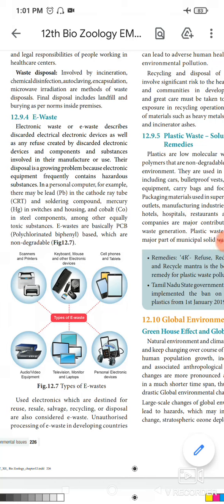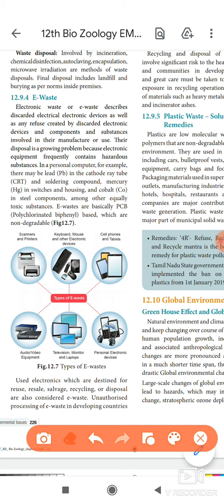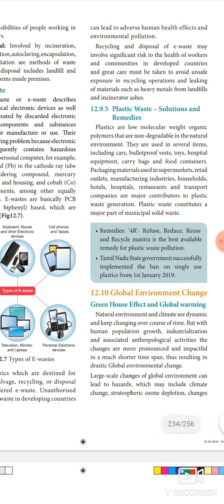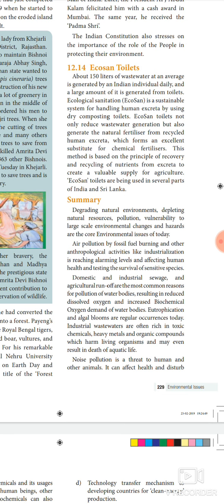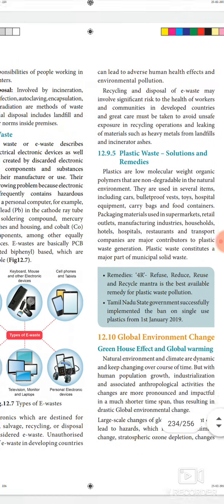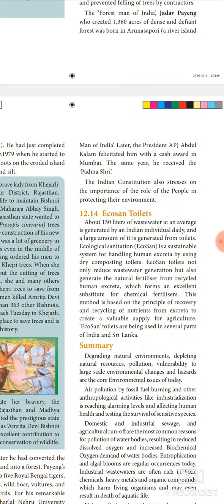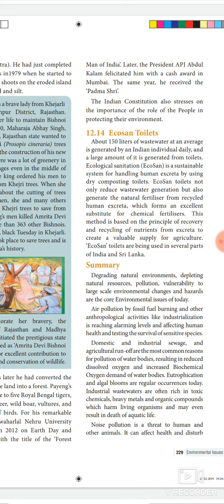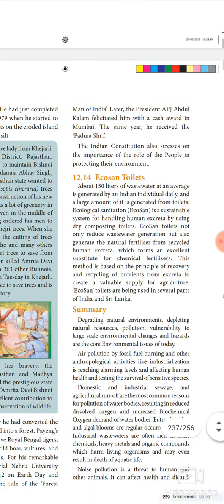12 th zoology chapter 12 video 3